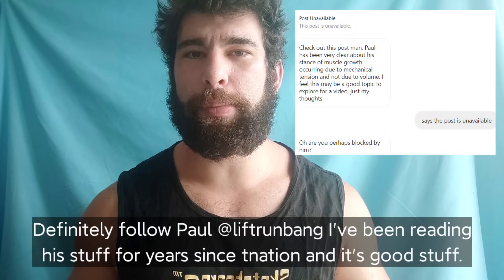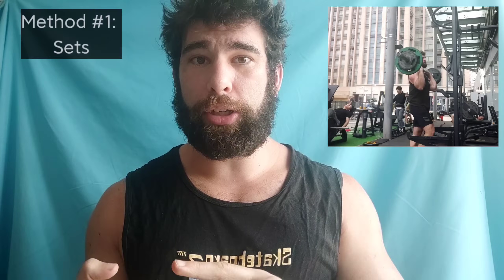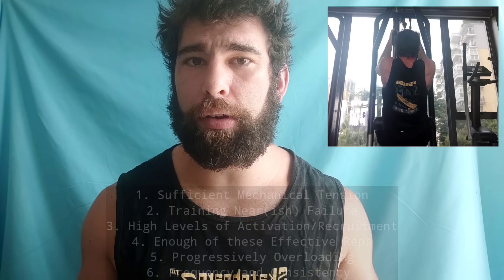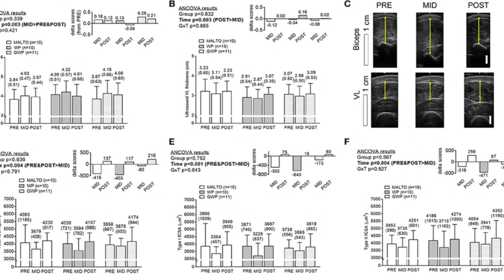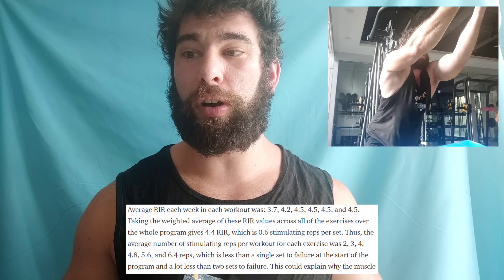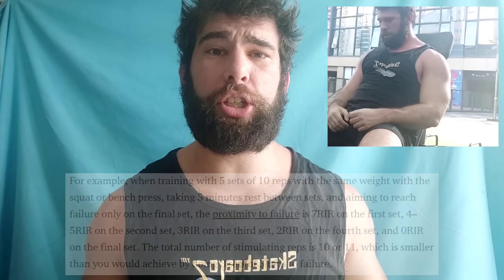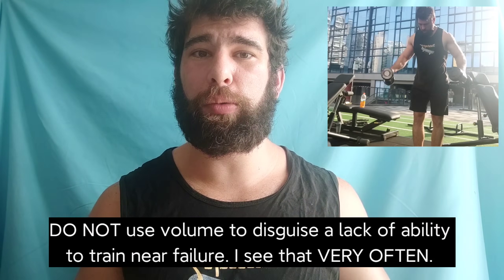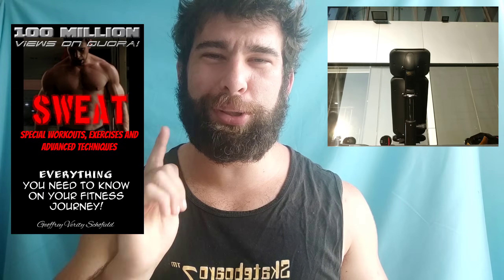What Most People Get WRONG About Muscle Growth (VOLUME vs INTENSITY)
When it comes to maximizing hypertrophy, is it best to focus on INTENSITY (effort) or Volume (Sets/Total Work Done?).

Timestamps:
00:00 Geoff Says Hello
00:21 Henneman's Size Principle
01:07 Effective Reps
02:09 What IS Volume, Anyway?
03:15 What is Needed For Gainz?
03:46 Proximity To Failure MATTERS!
07:06 High Volume Gains Might Not Be...Gainz
07:43 RIR is Important
10:07 Low Volume (# of sets) CAN work
11:30 Volume Still Matters
12:47 Volume/Effort Continuum
13:35 BUY MY BOOK!

Geoff's Book? (Currently on sale for $15, has 4.7 stars, rave reviews, enjoy!)
Geoff's Instagram?
Geoff's Medium?
Geoff's Quora? (you probably already know!)